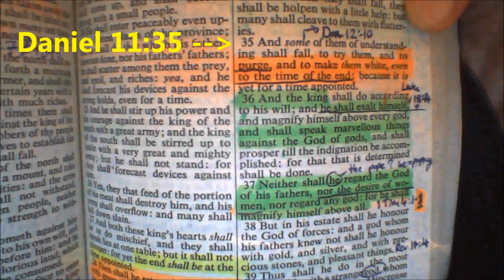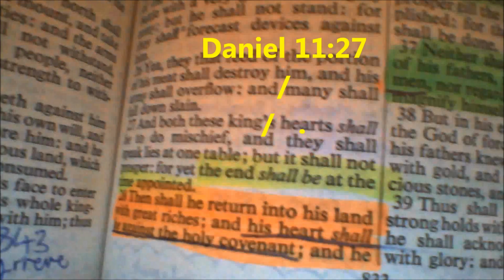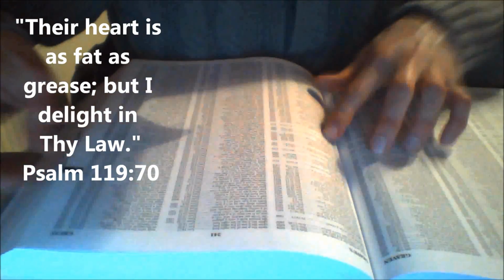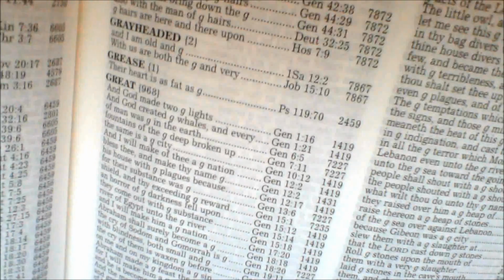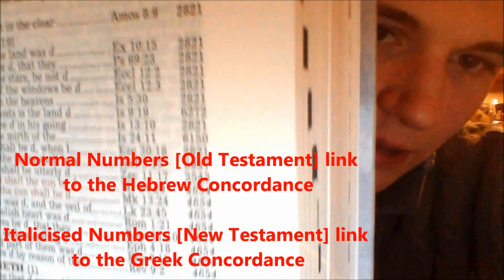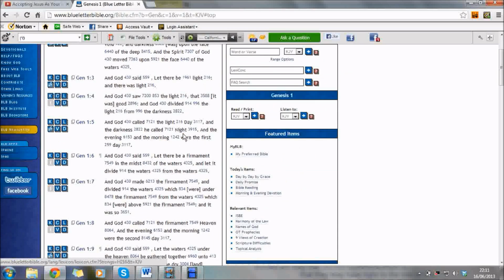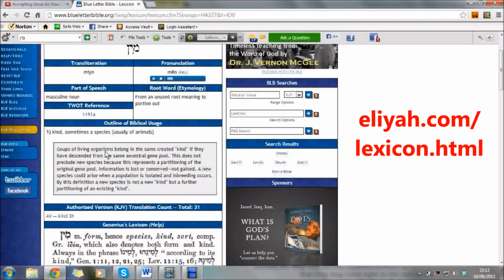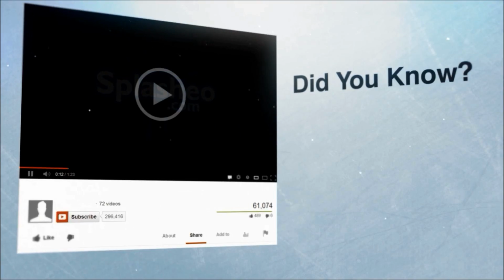The Strong's Concordance (HD)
This video explains what the Strong's Concordance is and gives a few examples of how to use it, including a careful study of Psalm 119:70.

If you would like to buy the Strong's Concordance for yourself on Amazon, then the link for it is here:

You are looking for "The New Strong's Expanded Exhaustive Concordance of the Bible [Hardcover]," by Dr. James Strong.

It is an AMAZING study tool, and I HIGHLY recommend it! (By the way, I do not make any money here for promoting it. I just want people to be enabled to understand the meaning of the Holy Scriptures for themselves, perhaps to a greater degree than they currently do.)   :)

If you would like to see a free concordance online, then I recommend using this one:

In the search bar you can either type words or Bible verses to look up the meanings of words.

Be careful not to read in too much to the commentaries. I do not agree 100% with 100% of the commentary. Most of it is very good though...

In the KJV Bible, the words in normal font are an exact and direct translation from the original languages. Words rendered in italics were added by the translators, to make it a decent translation. I would say that with the possibility of a few exceptions, the KJV translators did a very good job of adding the extra words in italics.

Make no mistake here: the KJV is THE BEST Bible to use if you are using English. The Strong's Concordance also only really works with the KJV. That's why it is IMPERATIVE that you use a King James Version Bible!

In the Strong's Concordance, numbers in normal font [referring to the Old Testament] link to the Hebrew Concordance. Numbers in italic font [referring to the New Testament] link to the Greek Concordance.

Notes from this study/this video copied here:

TOW: "And he brake the withs, as a thread of tow [H5296] is broken when it toucheth the fire." "The strong shall be as tow [H5296], and the maker of it as a spark, and they shall both burn together, and none shall quench them." "They are quenched as tow [H6594]." Judges 16:9; Isaiah 1:31; 43:17.

This word here "tow" is a noun. It is not used in modern English. I only found out what it means by reading the Strong's Concordance. H5296 means "refuse of flax" (i.e. excess waste threads from your clothing) whereas H6594 just means "flax;" (also: the wick of a plant).

GIN: The other word I found was "gin."

"The gin [H6341] shall take him by the heel." "He shall be... for a gin [H6341] and for a snare to the inhabitants of Jerusalem." "Can a bird fall in a snare upon the earth, where no gin [H4170] is for him?" Job 18:9; Isaiah 8:14; Amos 3:5.

The word does not refer to the alcoholic drink! H6341 means a bird trap, a trap, or a snare. In a figurative sense it can also refer to calamities as a "trap" or a "gin." The word also has a second meaning as "a plate of metal." H4170 means bait, a lure, or a snare.

Psalm 119:70 - "GREASE"
Strong's H2459 - cheleb

In the Bible, "cheleb" appears 92 times.  It was translated 79 times as "fat," 4 times as "fatness," 5 times as "best," twice as "finest," one time as "marrow," and one time as "grease" [in Psalm 119:70].

The word primarily means "the fat" (either of humans or of animals). It also means "the choicest or best part" [of products of the land]. The root word means "to be fat."

Psalm 119:70 - "FAT"
Strong's H2954 - taphash

Taphash is only found once in Scripture. The word here translated "fat" more literally means "to be thick" (in a figurative sense). Metaphorically it means "to be inert" or "to be stupid." Other synonyms include "gross" or "insensitive."

In modern English, "You're thick" implies great stupidity. This then has the same meaning: "Their heart is as fat [as stupid or stubborn or "thick"] as "fat" or "grease" is; and this is then contrasted with, "But I delight in Thy Law."

May the LORD bless you and keep you now. If you have questions then you can write me. :)